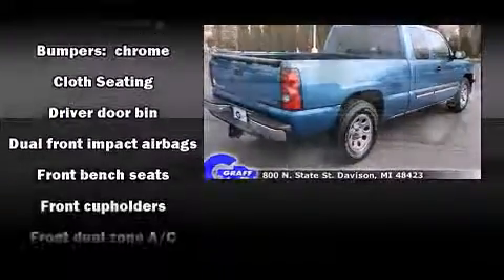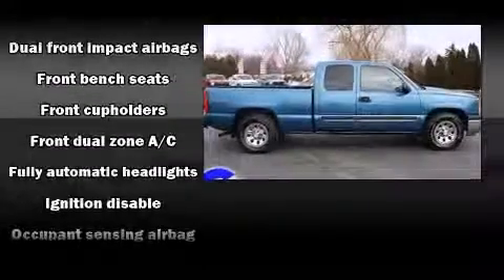2005 Chevrolet Silverado 1500 near Marshall, Michigan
You're looking at our 2005 Silverado 1500 with about 67K miles, powered by a V-8 cyl engine. This 2005 Silverado 1500 is located near Marshall, Michigan.   Some of the key features include: abs brakes, am/fm radio and air conditioning.  The blue exterior combined with the dark charcoal interior makes for a great look.  Some of the additional features on this Truck Extended Cab are the: cd player, power windows, bedliner and tow package.  Our certified vehicles such as this Silverado 1500 come with a five day/150 exchange policy.  This 2005 Silverado 1500 is a one owner Truck Extended Cab as reported by an AutoCheck Report.  An AutoCheck Report is available upon request.
    Hank Graff Chevrolet Davison
    Address:
    800 N. State St.